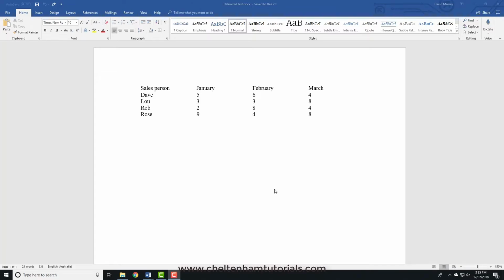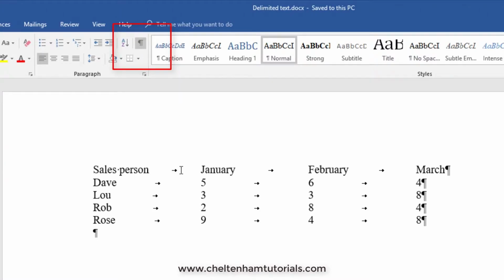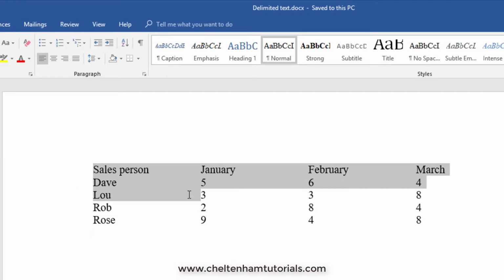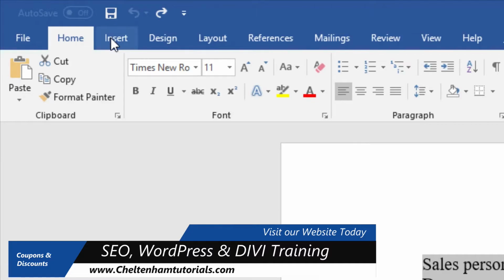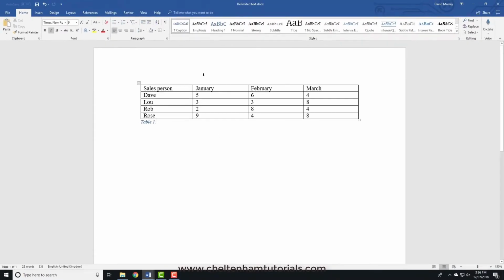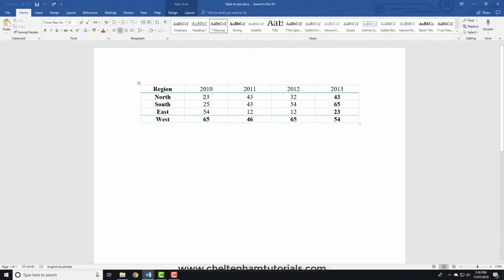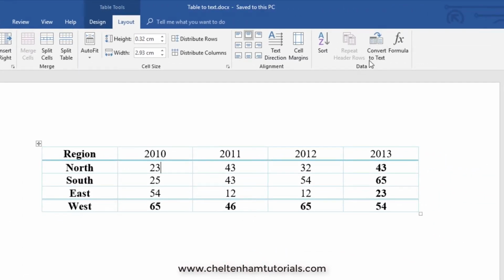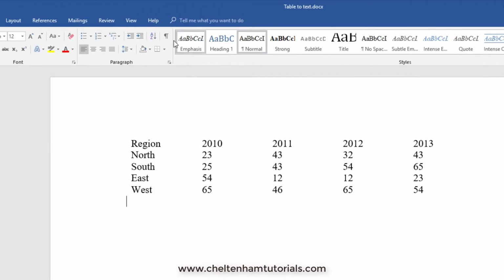#22 Word 365 Tutorial Intermediate - Advanced Word Tables, Text conversion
Word 365 Tutorial Intermediate - Advanced Word Tables, Text conversion